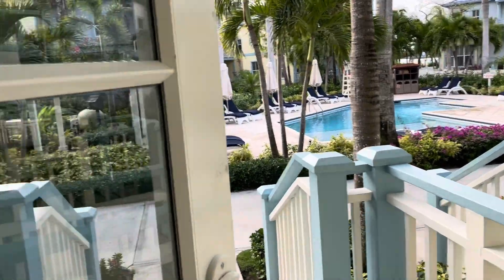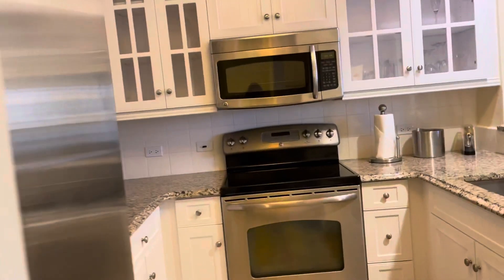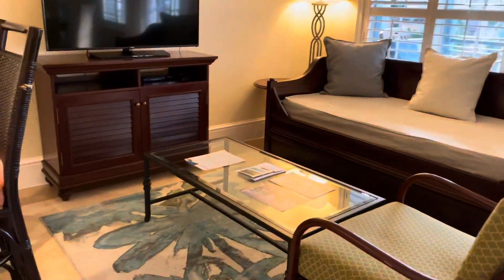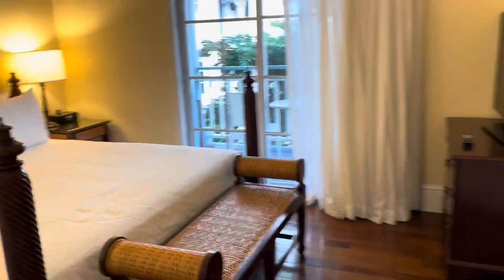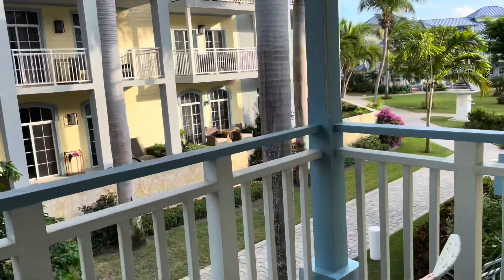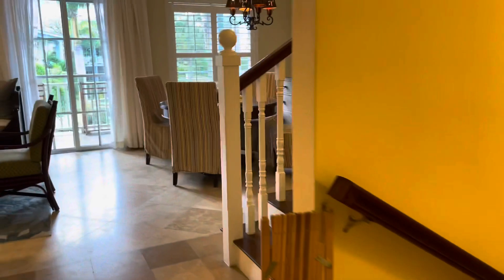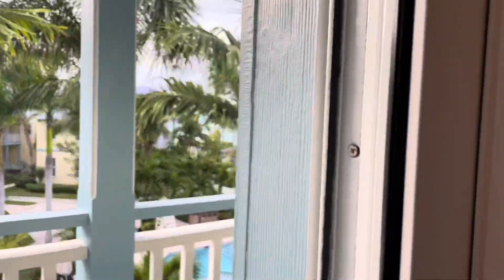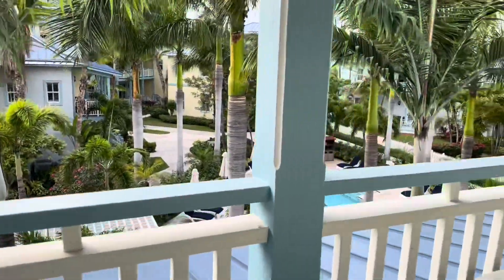Beaches Turks and Caicos Key West Two Story Two Bedroom Concierge Suite- 2 BG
Room tour of a Key West Two Story Two Bedroom Concierge Suite- 2BG at Beaches Turks & Caicos!

We can help you book your own Beaches vacation!

We would love to help you plan your vacation! We offer our booking and planning services at no cost to you!